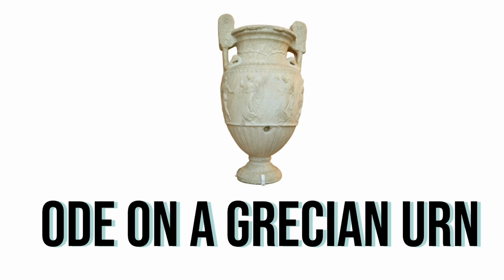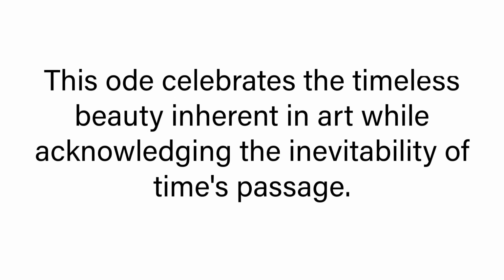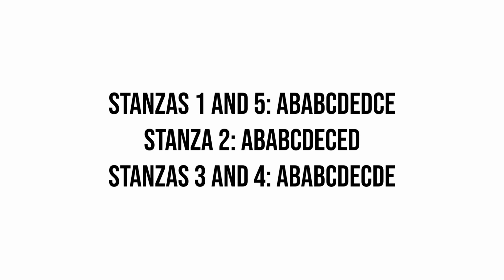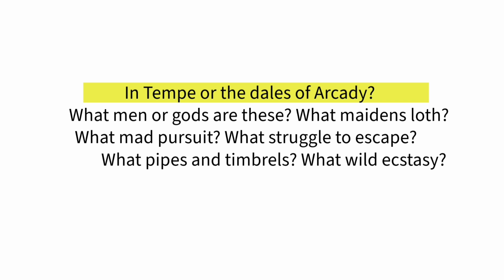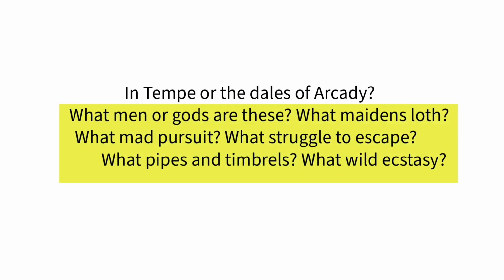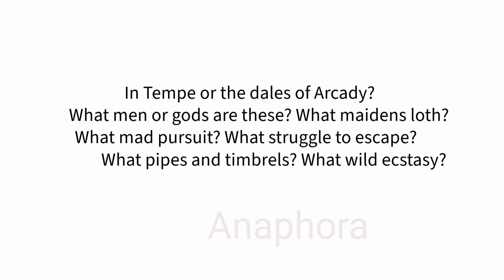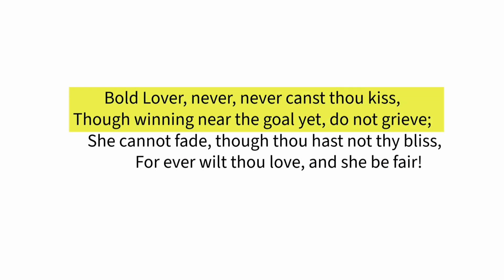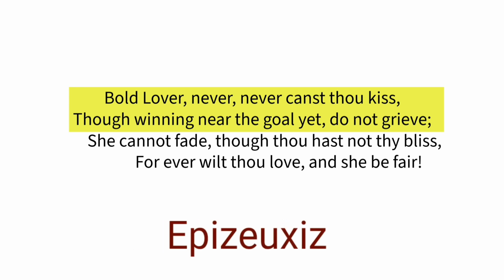Ode on a Grecian Urn by John Keats Line by Line Explanation.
"Ode on a Grecian Urn" is a poem written by the English Romantic poet John Keats in May 1819, first published anonymously in Annals of the Fine Arts for 1819.

ode on a grecian urn by john keats line by line analysis